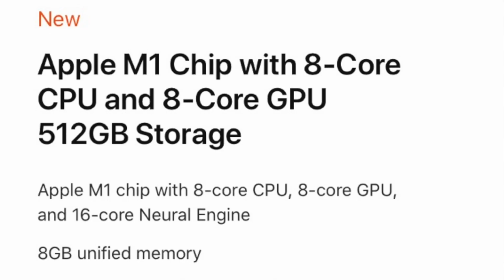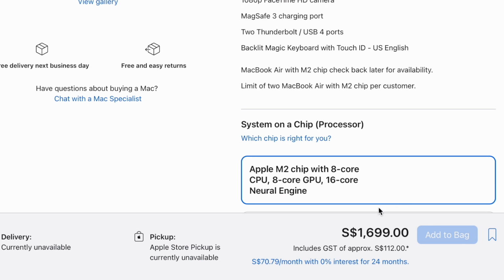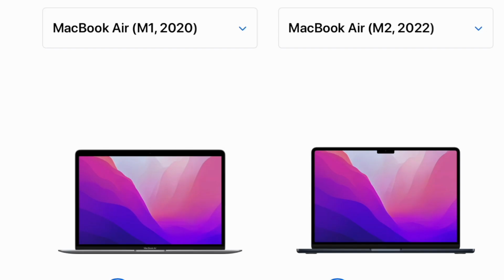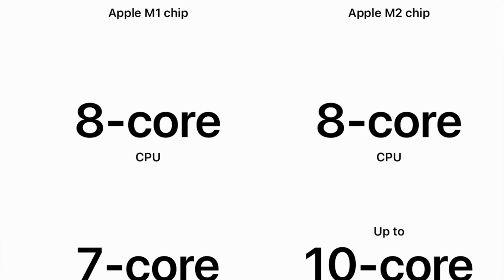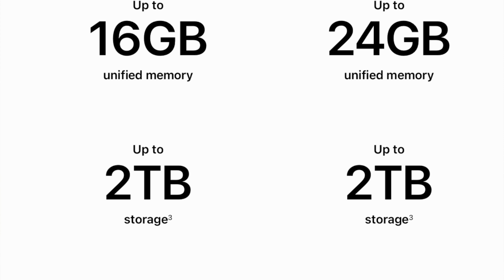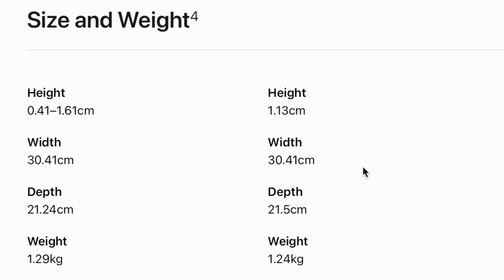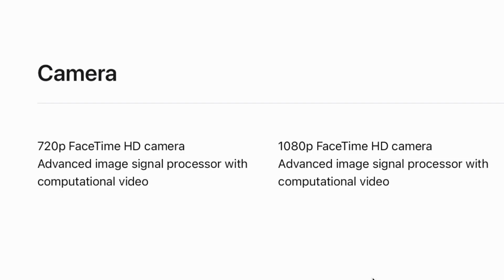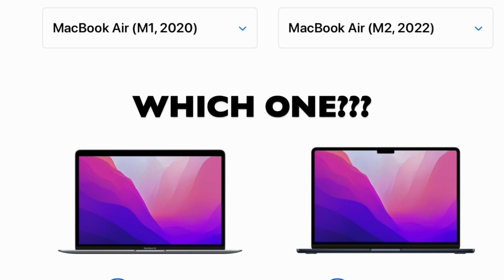M2 MacBook Air vs M1 MacBook Air: Which one to choose?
The NEW MacBook Air M2 is HERE! How does the M2 MacBook Air compare to the MacBook Air M1?
Well Today in this video, we are going to do a comparison of the MacBook Air M2 Vs MacBook Air M1.

Take note that I am not going to do some crazy tech numbers, graphs and charts etc. but instead, I will be looking at three types of consumers who will be considering whether to get the M2 MacBook Air or M1 MacBook Air
1) General & Office users
2) Frequent travellers
3) Students

👇👇 PRODUCT LINKS 👇👇
To get M1 MacBook Air
To get M2 MacBook Air

Use the Latest tech gadgets at low & affordable monthly subscriptions. Circular lets you try out tech products at an affordable rate and keeps you updated with the latest tech always, with no strings attached. Sign up and get $50 off your first subscription

Check out TubeBuddy to optimize your Youtube Channel TODAY!

Try Amazon PRIMEstudent 6-months trial
Try Audible Plus TODAY
Try Audible Premium Plus and Get Up to Two Free Audiobooks

WHERE TO FIND THE EARBUDS (Sales & Latest Prices)
Apple Airpods Pro
Apple Airpods Pro Gen 2
Apple Airpods Gen 2
Apple Airpods Gen 3
Apple Airpods Max
Sony WF-1000XM4
Sony WH-1000XM5
Sony WH-1000XM4
Sony WH-1000XM3
Sony LinkBuds S
Realme Buds Air 2 Neo
QCY T1C
Redmi Buds 3 Pro
Jabra Elite 85t
Jabra Elite 75t
Jabra Elite Active 75t
Jabra Elite 65t
Jabra Elite 3
Jabra Elite 4
Jabra Elite 4 Active

My camera
My tripod
My M1 MacBook Air laptop
My USB-C 10-in-1 Hub
My Keyboard & Mouse combo
My monitor
My Microphone